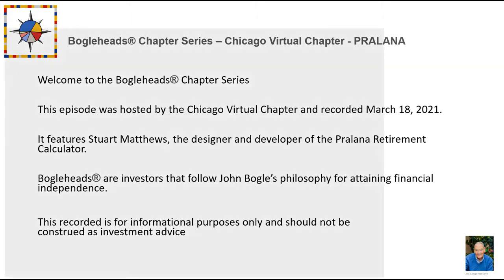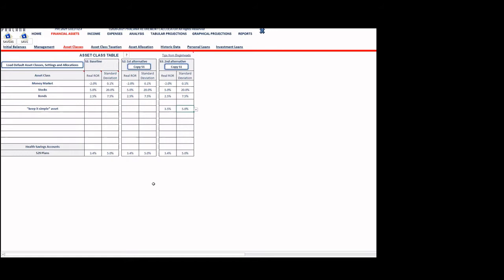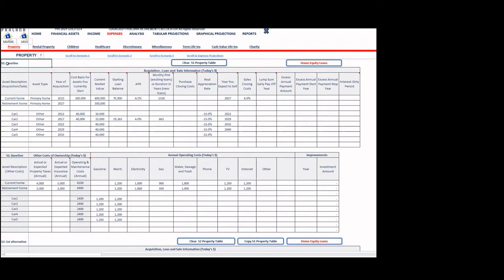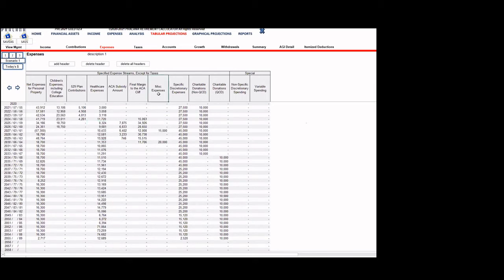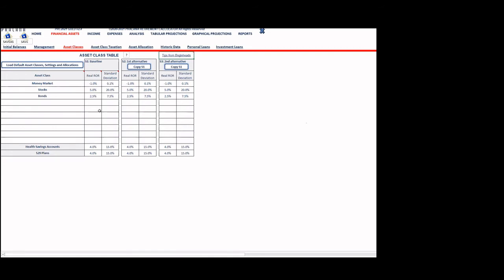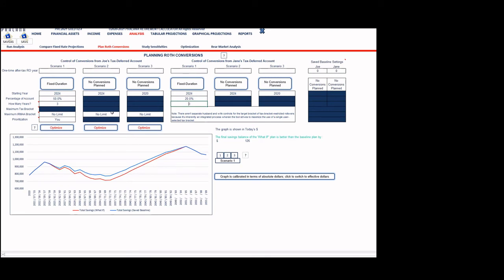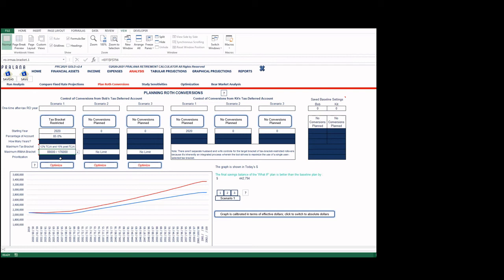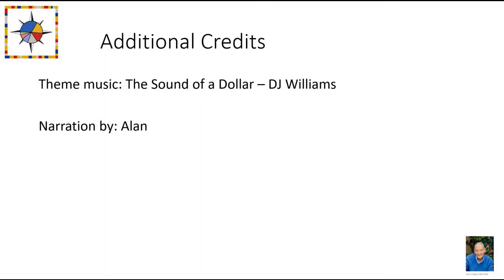Pralana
Chicago Virtual Chapter and recorded March 18, 2021